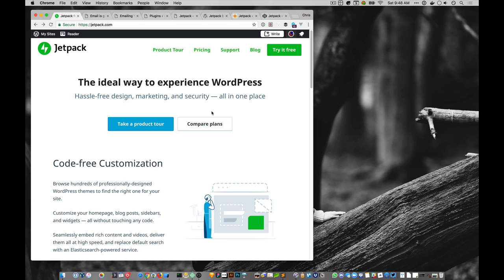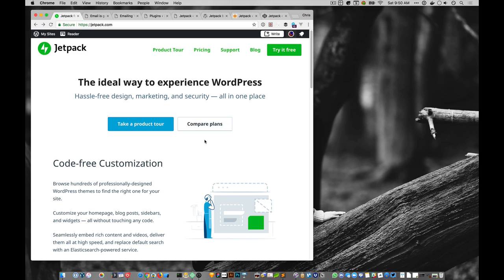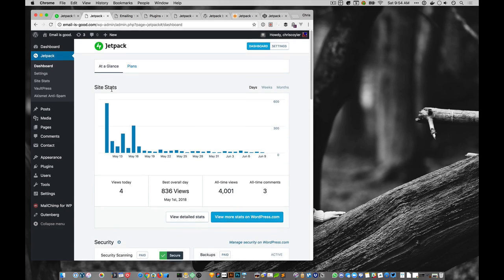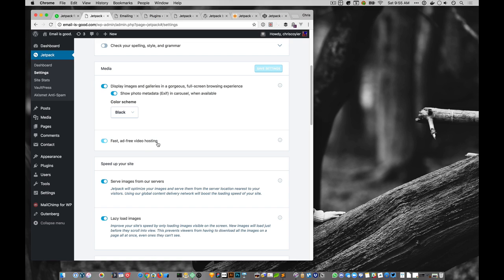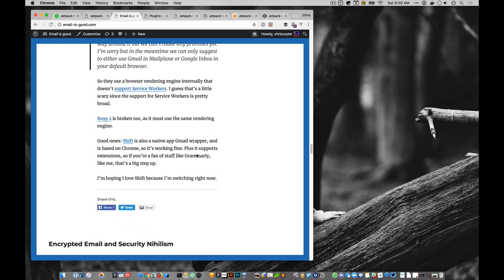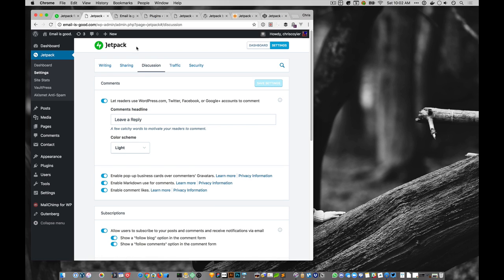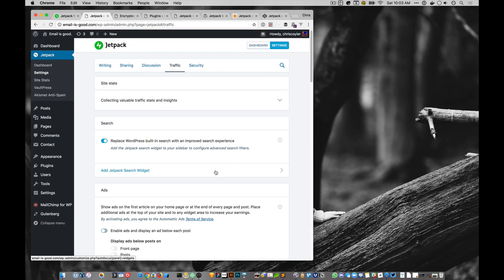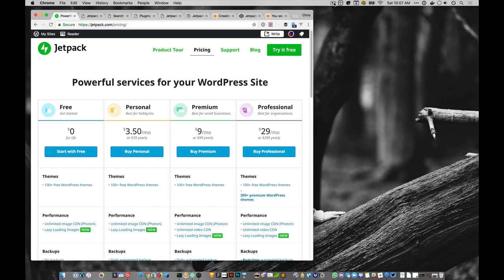CSS-Tricks Screencast #161: Jetpack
Jetpack sponsored this video, which goes into what Jetpack is and can do for your site.

These are my words though! I'm a big Jetpack fan and I run Jetpack on all my self-hosted WordPress sites. It does a ton both feature-wise and performance-wise. So this is just me running through part of the feature set in the context of my own sites.